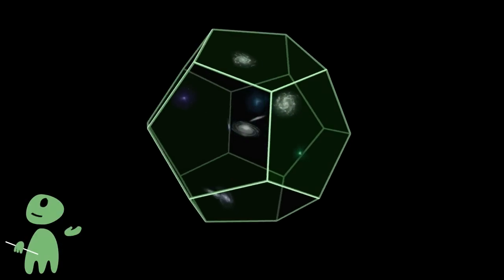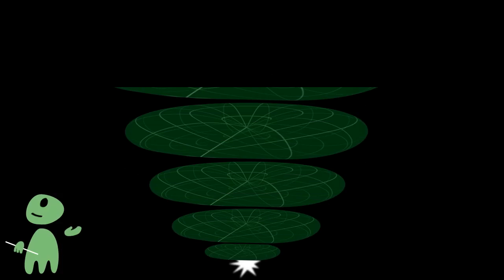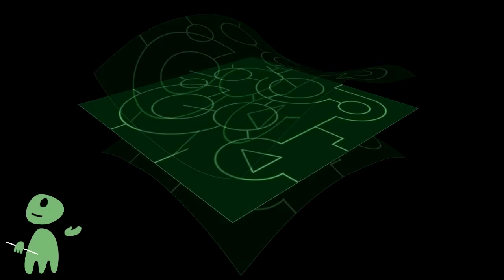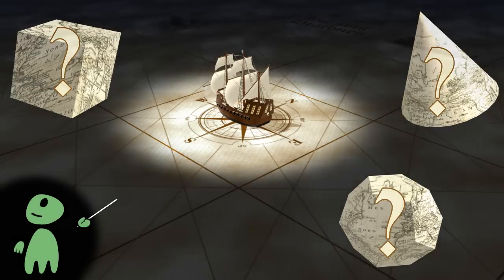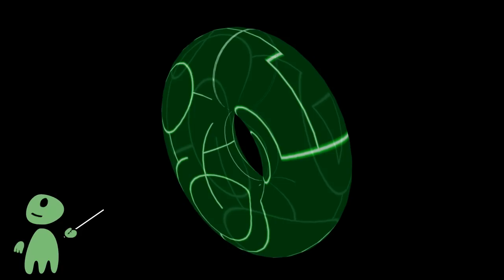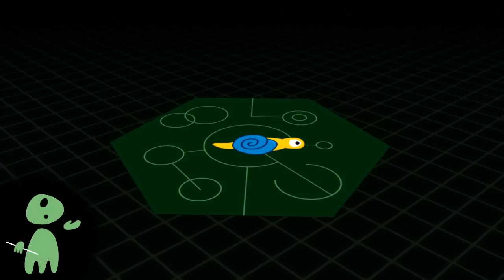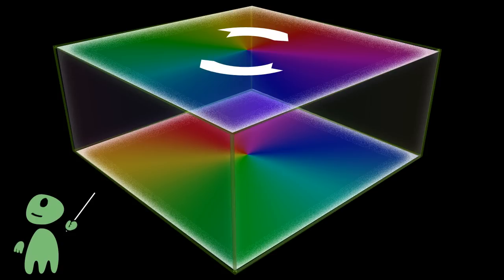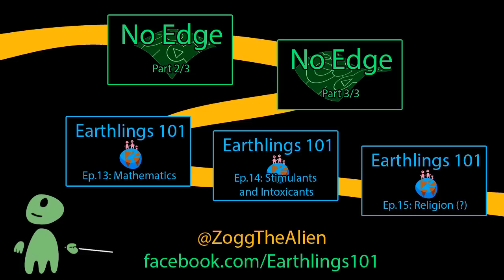No Edge: The Shape of the Universe. (Part 1: Flat Models)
This is the first part of a three-part miniseries on the shape of the universe. Is the universe infinite? Does it have an edge? In this part, we will talk about the possibility of a flat, finite universe without edge.